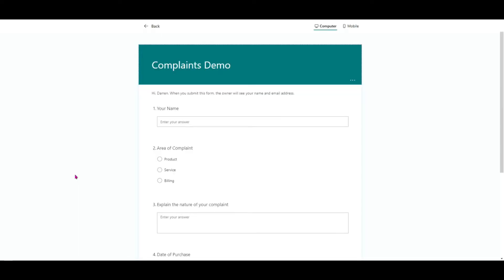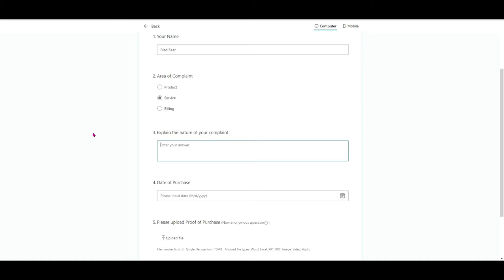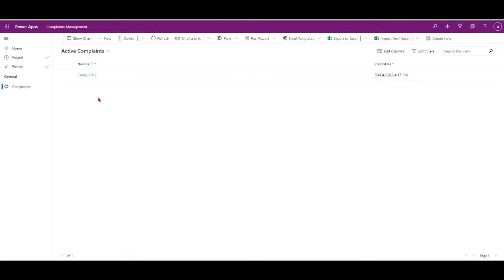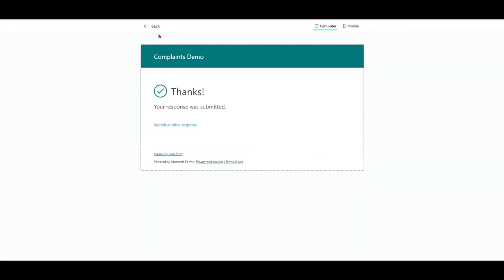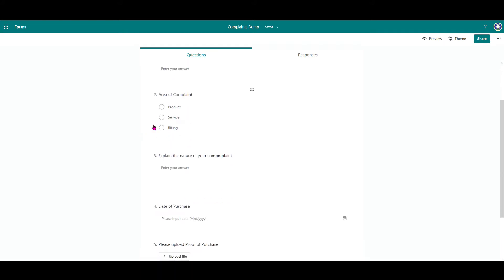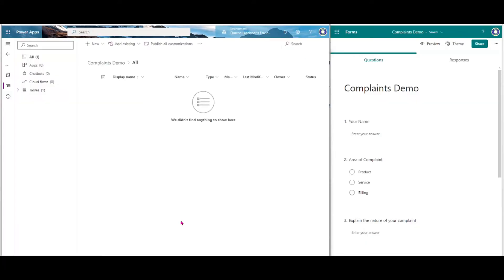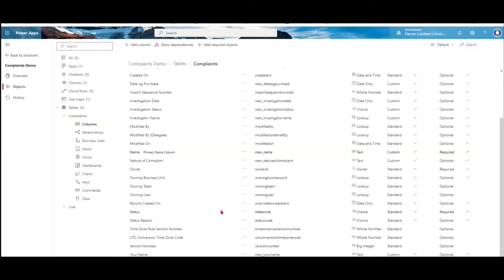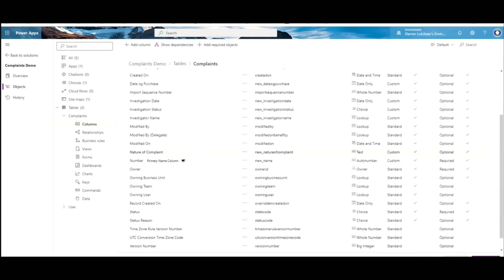Creating a Complaints DB with MS Forms, Model Driven Power Apps (Dataverse) and Power Automate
This video explains how to build Power Automate flow to collect information from an MS Form and store and manage it in Model Driven (Dataverse) Power App.
Also shows how files uploaded to the MS Form can be automaticlly uploaded to SharePoint and integrated in the Model Driven App.
00:00 Intro
00:53 Functionality demo of MS Form and Power App
02:56 Tour of the MS Form
03:31 Creating the Dataverse Table
06:32 Working on the Model Driven App
08:27 Walking through the Power Automate Flow
09:30 Adding rows to the Dataverse table
11:54 Integrate attachments to Power App
17:24 Deleting responses from MS Form